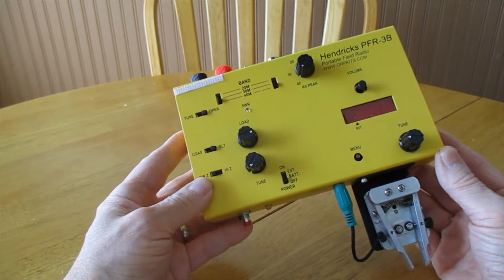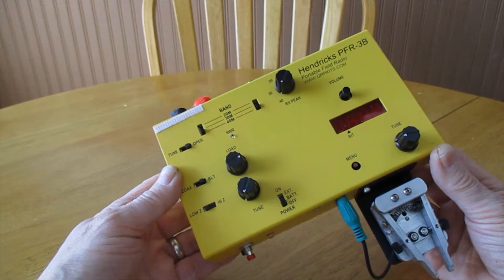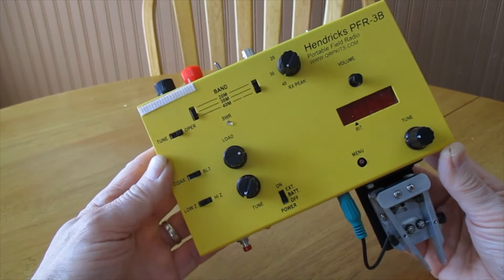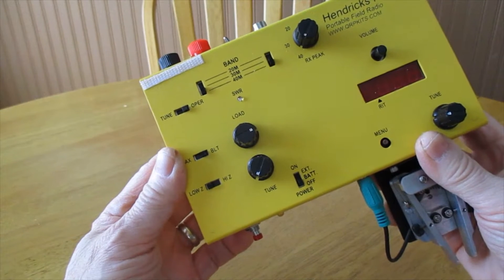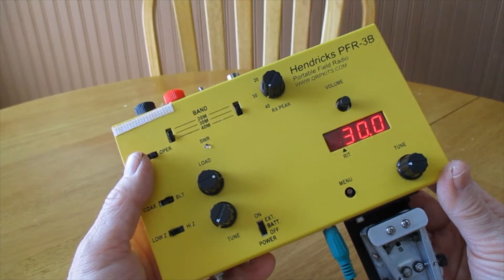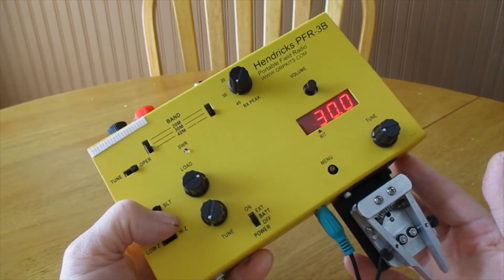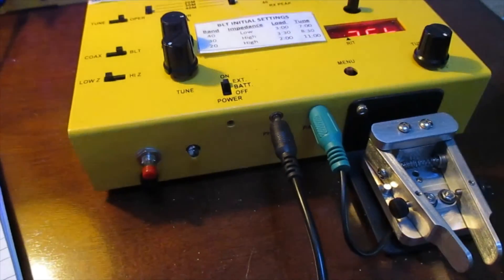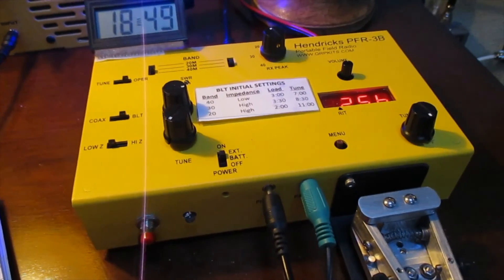PFR 3B Overview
The PFR-3B has been around for awhile.   It's still in production today!  The PFR-3B is the "original portable field radio" which means it has onboard batteries, and onboard antenna tuner and an attached key.  The only other things the operator needs to pack are earbuds and some wire.  The PFR-3B is a kit.  The operator is assured that at 12 volts, the output on all three bands -40, 30 and 20 meters - is at least 5 full watts.  The PFR-3B is well worth a serious look for the operator who is looking for a 'travel' rig that is miserly on battery draw but can provide a 'full QRP gallon and match just about anything for an antenna.